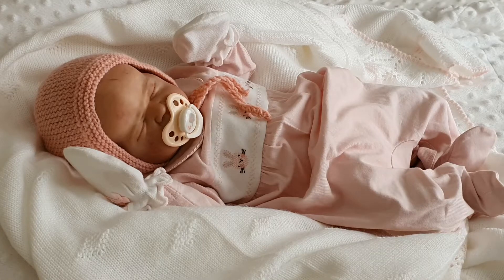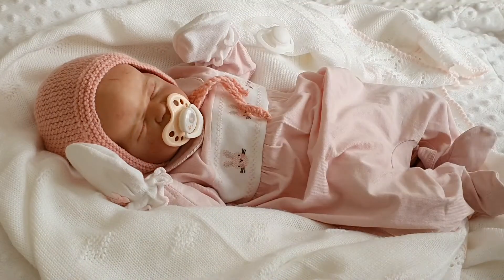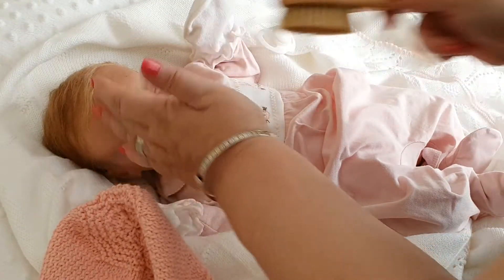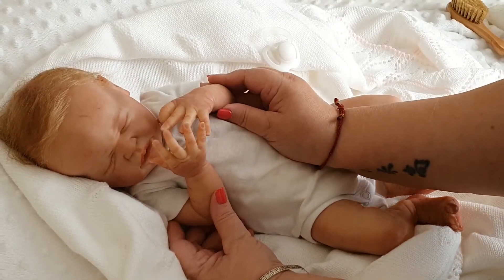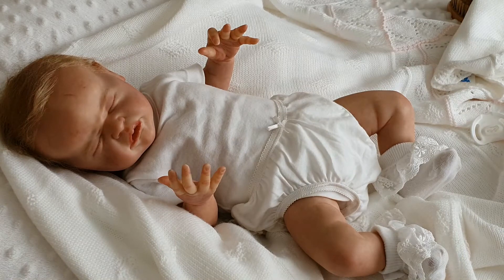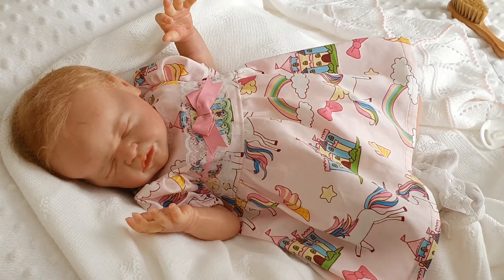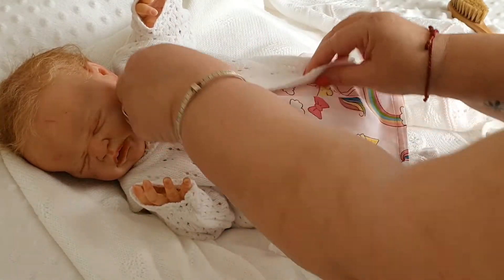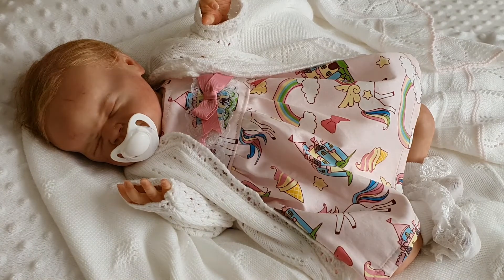Day 24 of the 30 day challenge set by Teresa @ Baby Steps Reborn Treasures featuring Lydia Elyse.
Today is day 24 of the 30 day baby challenge created by Teresa @Baby steps Reborn Treasures. My chosen baby is Lydia Elyse who is the 1st Edition Journey by Laura Lee Eagles.